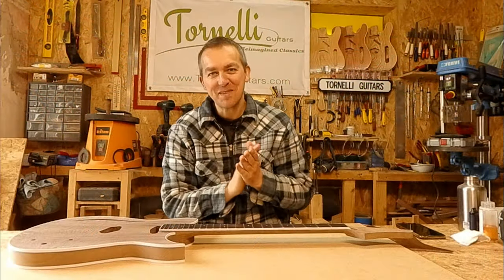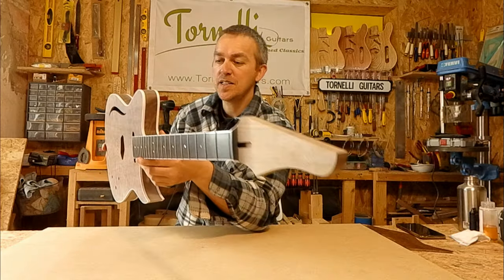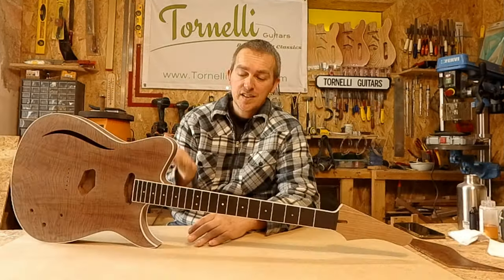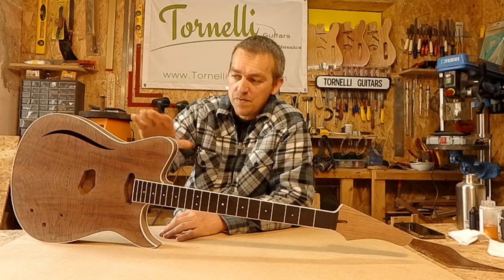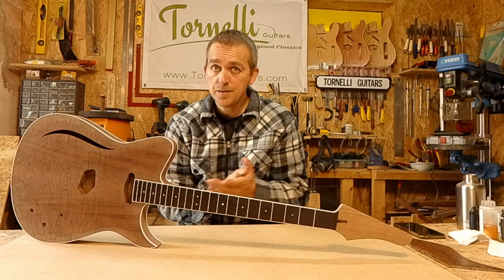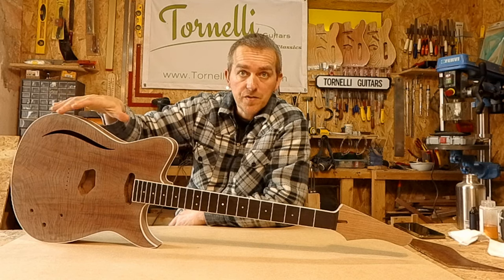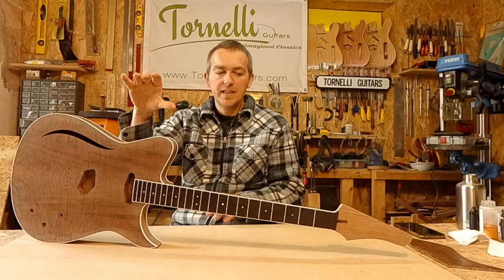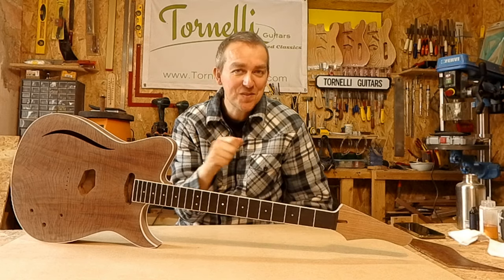Flamed Walnut Reimagined Thinline Telecaster | Build Ep.1 body & neck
Welcome to my reimagined Thinline Telecaster guitar build series. This series is a commission build for a customer that wanted a semi hollow guitar with Telecaster voicing but a unique design using flamed walnut and ebony wood. This episode covers building the guitar neck and body. The woods featured on this guitar are flamed walnut top, black walnut body, european walnut neck and gabon ebony fretboard. The guitar will be installed with fender custom shop twisted tele pickups and feature a modern style Gotoh tele bridge. This guitar has been commissioned by @chascrawford , please check out Chas’ channel and say hi!

0:00 Video intro
0:45 Guitar build
9:30 Guitar reveal & thoughts

My Links

My YouTube Partner channel: ​⁠@SweetTGuitars

If you would like to know more about the guitars I build you can visit my

I post progress of my guitar builds, things that people may find useful and anything guitar related that entertaining here:

What influences me in my guitar building?
I love building guitars and the community that has grown around luthiery. I like to build reimagined versions of classic guitars and give them my own twist. So classics from Fender Guitars and Gibson Guitars tend to be my main inspiration. From the community, I hope to create content similar to Crimson Guitars, BIGDGUITARS and 3x3Custom - Tamar. I have found their content invaluable over the years.

I love building guitars! Join me as I build original design electric guitars and share my guitar building tips and tricks. On this channel you will get full guitar building series and detailed 'How To' videos describing the step by step process for some of the trickiest parts of building guitars.

I build original and reimagined versions of classic guitars. Everything I make is for sale and I  also like to make videos of my guitar builds to show customers how their instruments are made. Its also a great way of making friends within the guitar building community! I've also entered the Great Guitar build off for 2021 & 2022 as a bit of fun and to help share what I've learned.